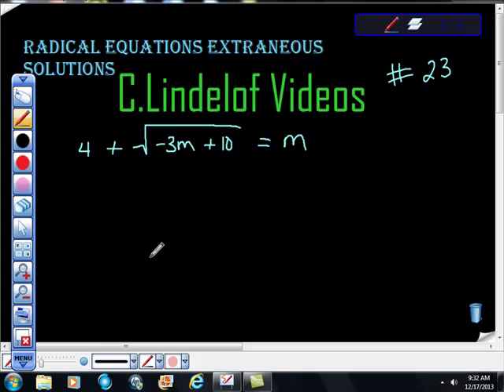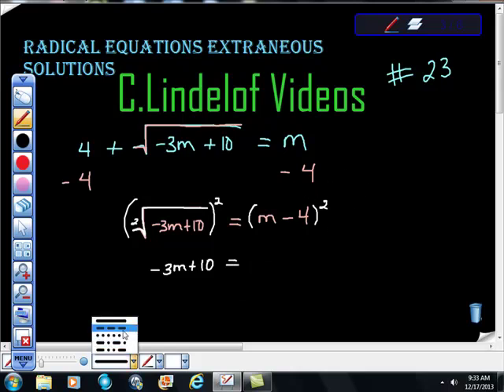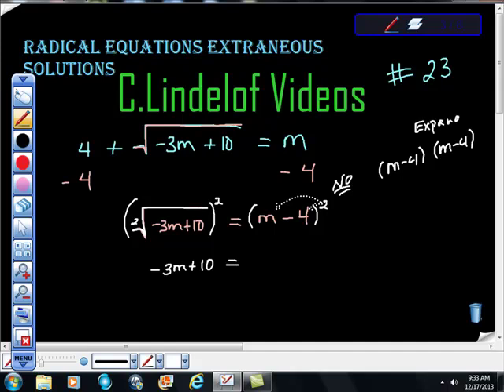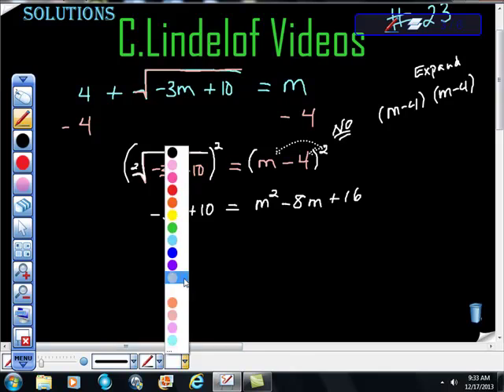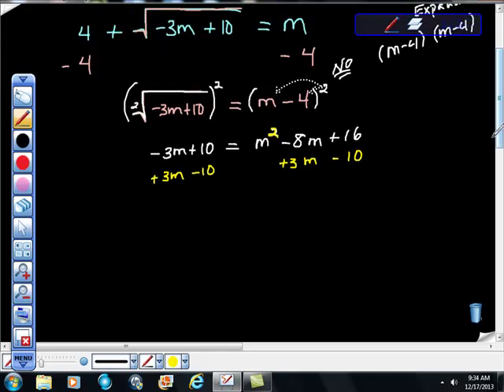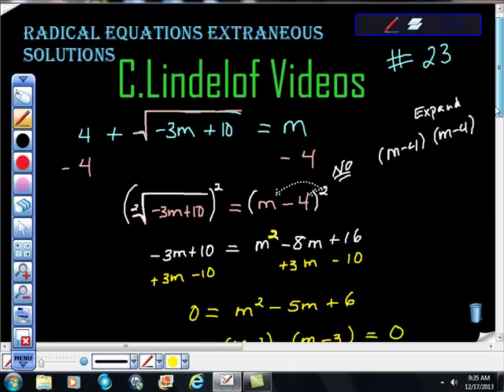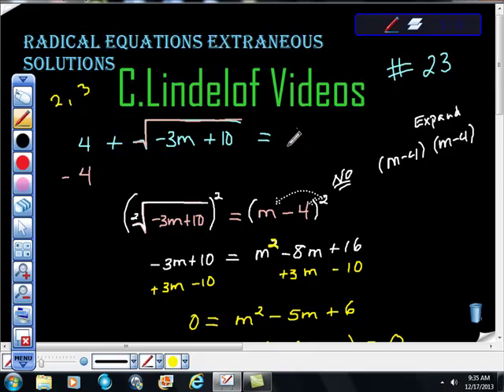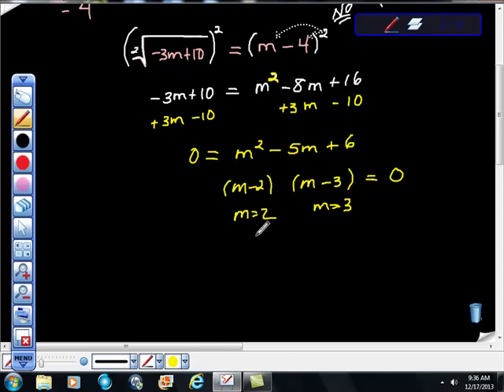Solving Radical Equations Extraneous Solutions 23